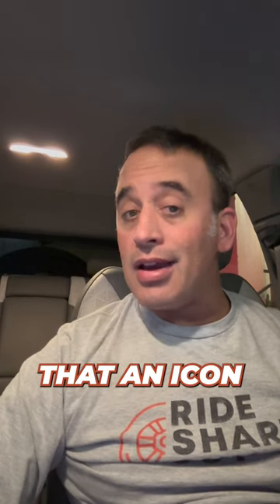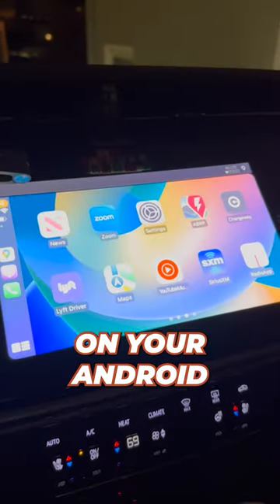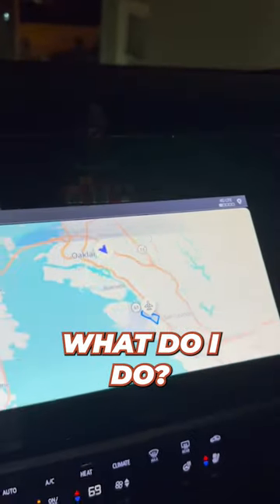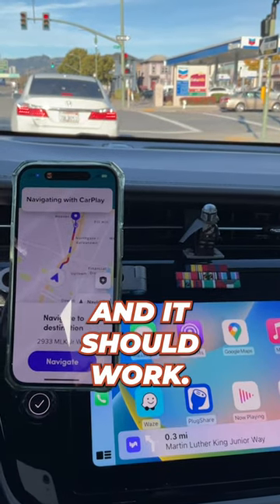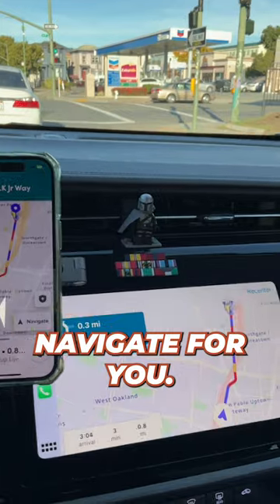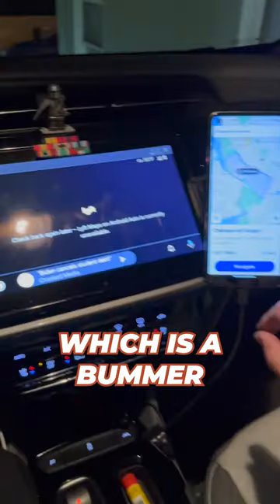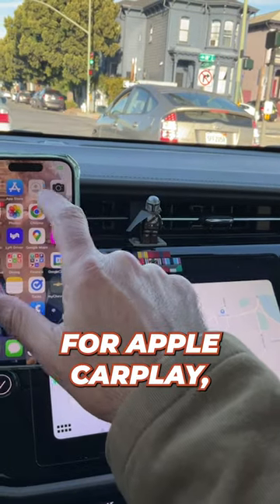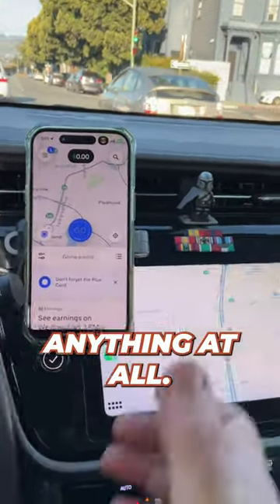Lyft Driver App On Apple CarPlay | Uber Coming Soon?!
🎇Save up to 65¢ per gallon! Free app
👉Enter RIDE35 for the biggest bonus on gas.

If you have an iPhone and CarPlay then you may have noticed the Lyft driver app icon on CarPlay. Is Uber coming soon? What about Uber and Lyft on Android Auto as well?

Don't pay FULL Price for gas!

Doordash is the #1 delivery app right now! Dashers are regularly making $20-25/hour!

Sign up to drive for Uber, Uber Eats, Lyft, Instacart, Shipt, and more

Earn cashback on ANYTHING you buy from ANY store.

Save on oil, tires, car parts, and much more using the free Rakuten app.